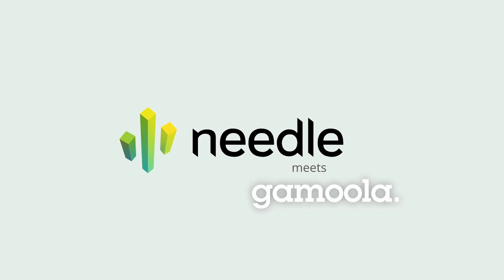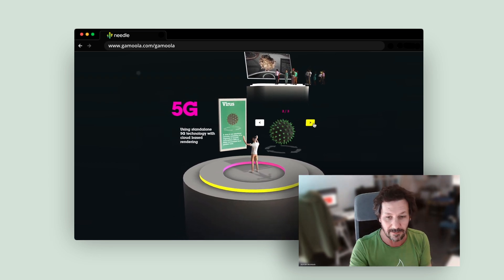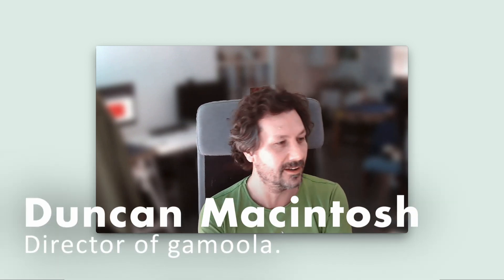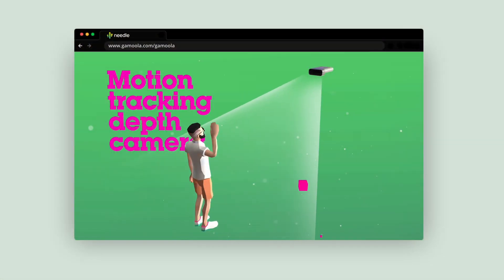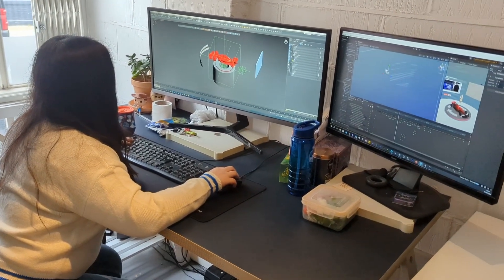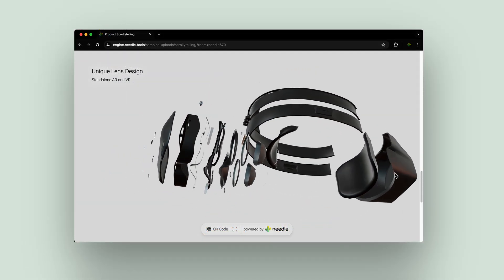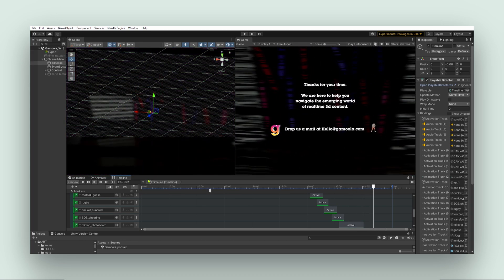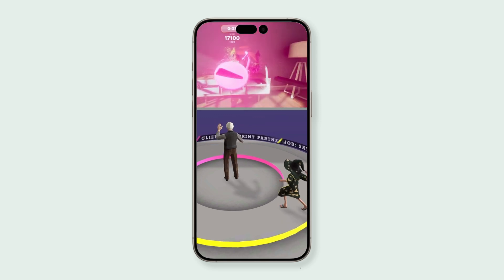Needle meets gamoola. — a London based studio using Needle Engine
Want to know how to present your interactive 3D work to clients in a new way?

We interviewed Duncan Macintosh, the director of gamoola. — a 3D graphic and motion design studio from London, who has been creating their new Website using Needle Engine.

With no code experience, by starting with one of our 100+ samples, they have created a fun and interactive Scrollytelling Website.

Chapters:
00:00 Intro
00:23 Get to know gamoola. studio
01:01 Why gamoola. was looking for new tools?
01:23 How gamoola. found Needle
01:34 How gamoola. started their Needle project
01:44 Needle Unity Integration: What you see is what you get!
02:32 Offering new services for clients using Needle Engine

ABOUT NEEDLE TOOLS:
Needle Engine is a web-based runtime with powerful integrations including tools, bundling and pipeline for existing 3D apps to bring your content to the web: It's flexible, extensible, and has incredible iteration speeds. Work right from the Unity Editor, Blender or Nvidia Omniverse – keep your assets and tools and make your project a spatial web experience in just a click – working cross-platform – in any browser, on any device!